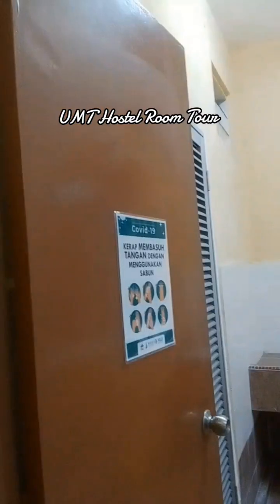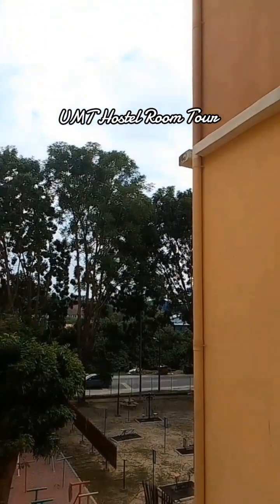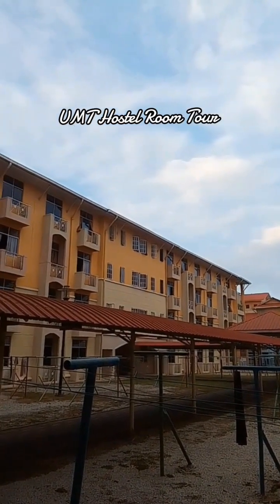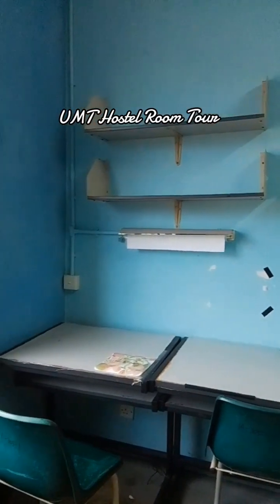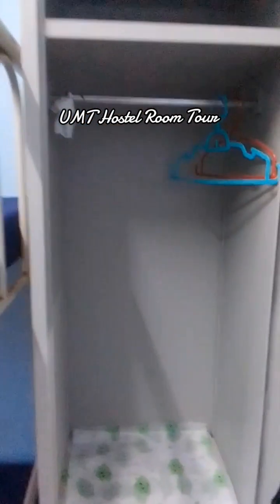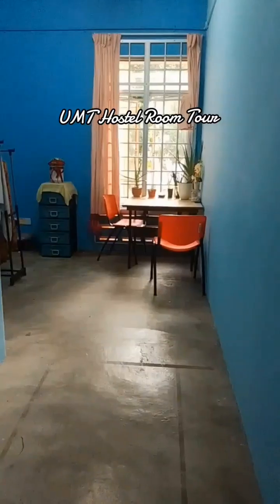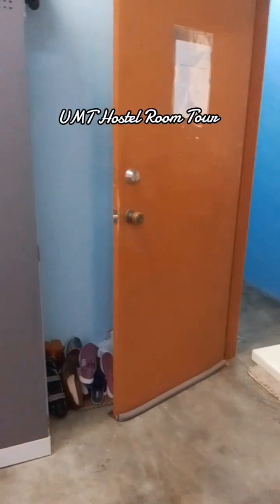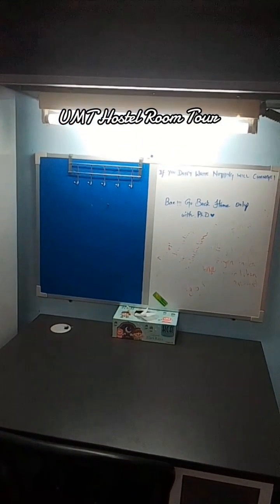ROOM TOUR UMT HOSTEL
Hostel Room Tour at Universiti Malaysia Terengganu. Enjoy the video!!